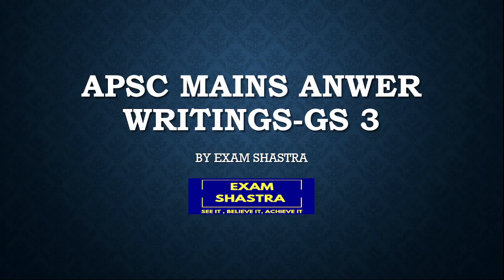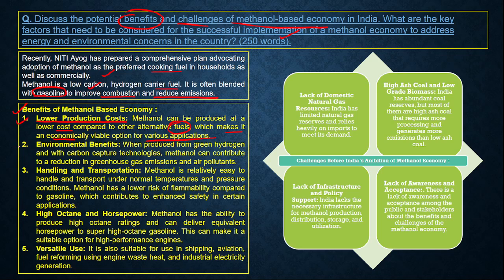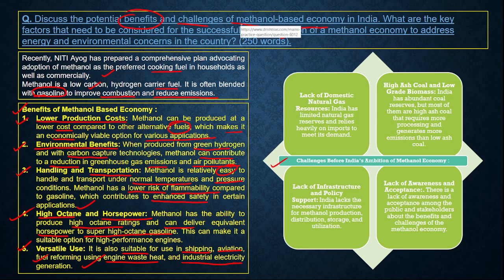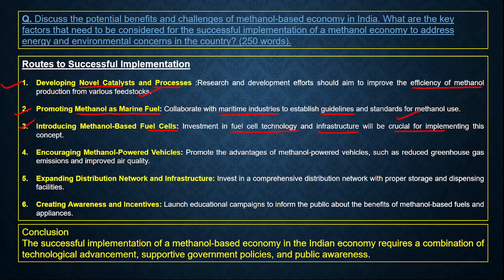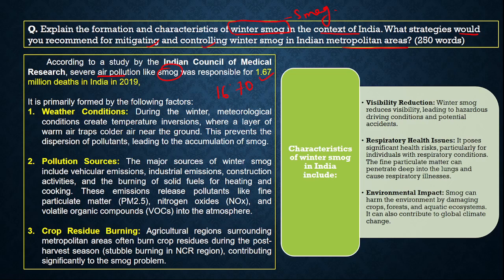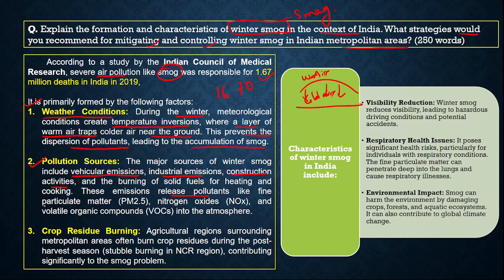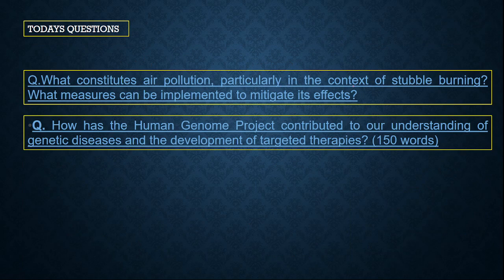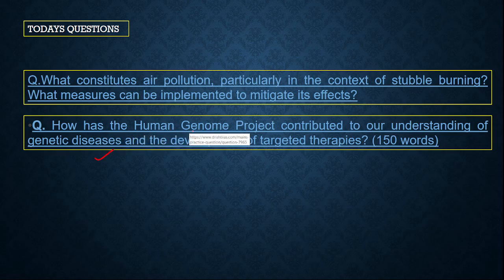Free APSC Answer Writing Session I MRINMOY Sir I Exam Shastra I APSC Mains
🔴To join  current affairs FREE Group:-